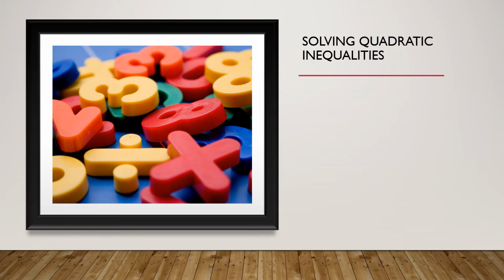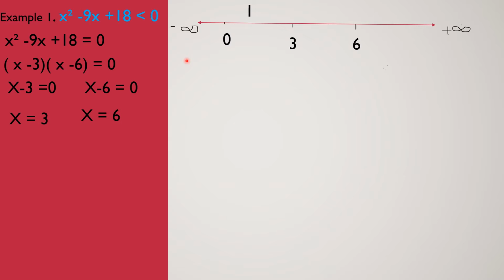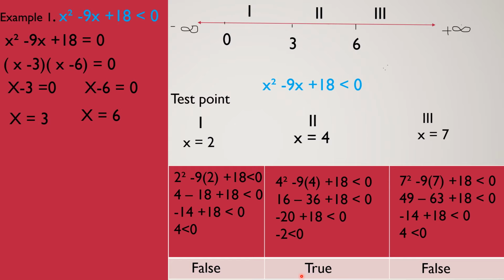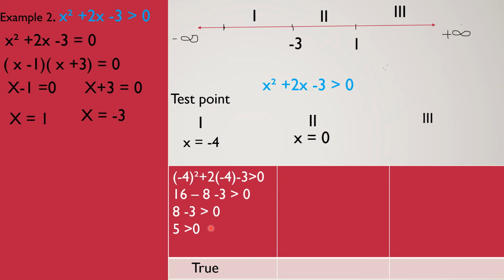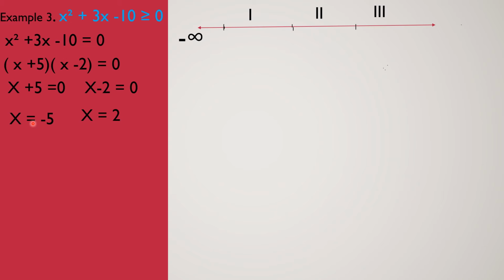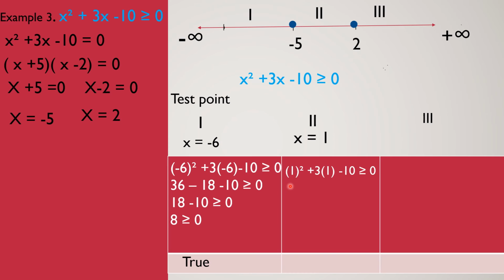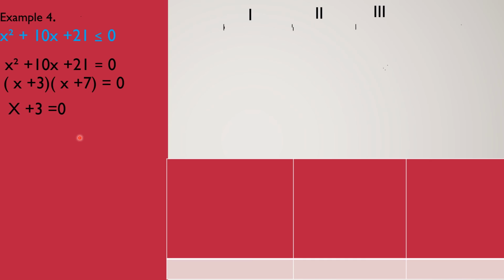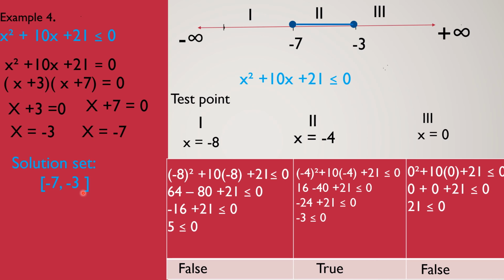Solving Quadratic Inequalities/ English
In this video, you will learn how to solve quadratic inequalities. It shows the step by step process on how to write the solution set or the interval notation. It explains also how to solve by factoring.